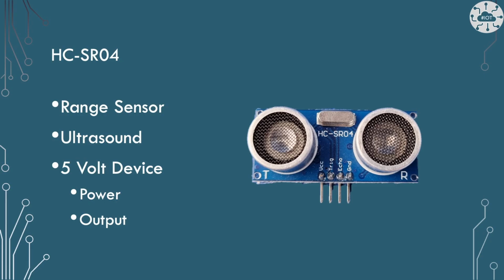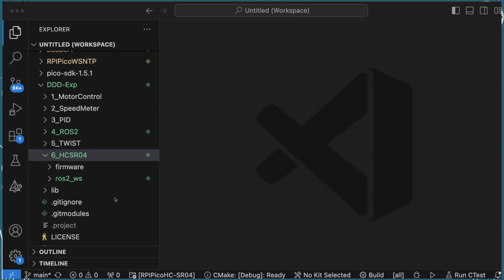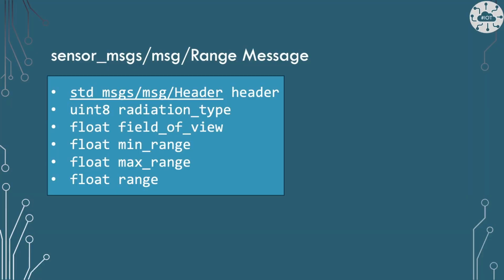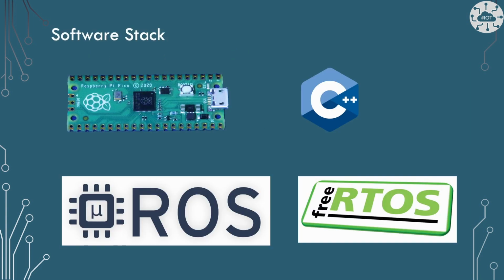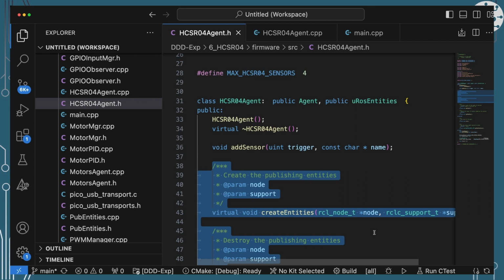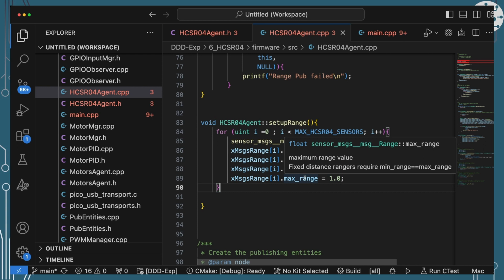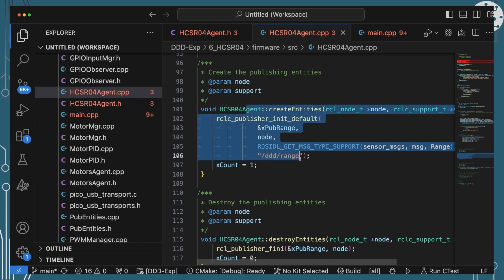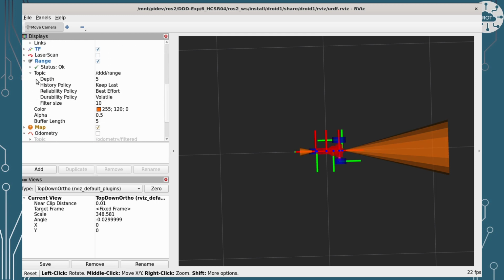Adding HC-SR04 Range Sensors to DDD, with ROS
In this video I add two HC-SR04 ultrasound range sensors to DDD, my DiY Dev Droid. I hope to use these for collation avoidance and calibration.

I've connected the HC-SR04 to a Raspberry PI Pico as I have done in previous videos but now I also create a ROS2 Range message. I then visualise the results in RVIS.

All of the source code for this experiment is included in the GitHub Repo